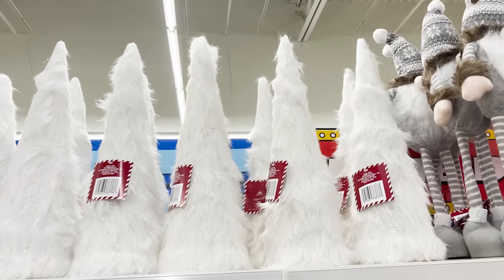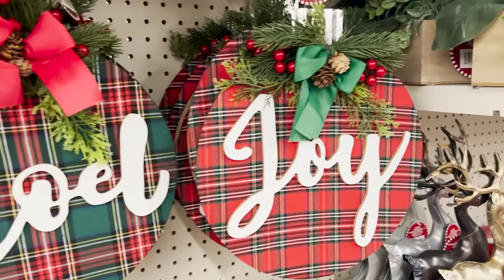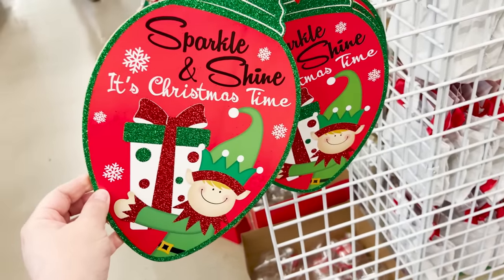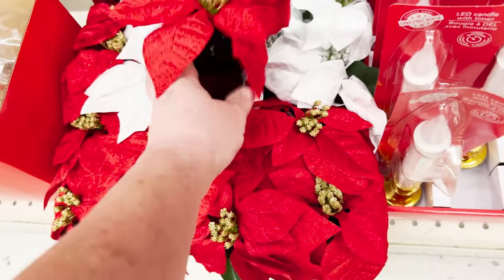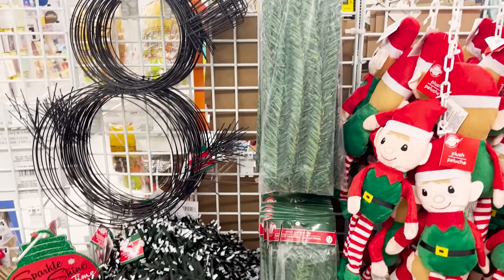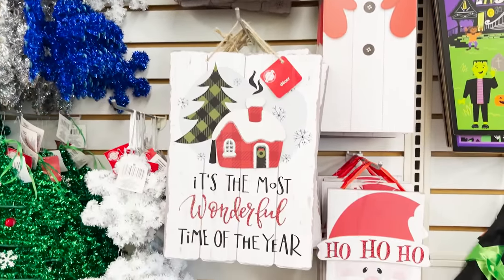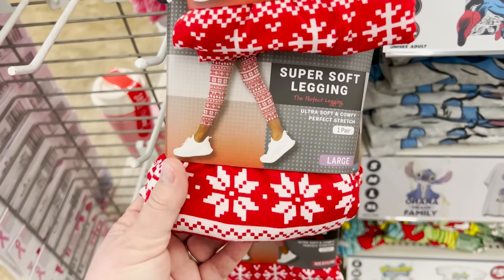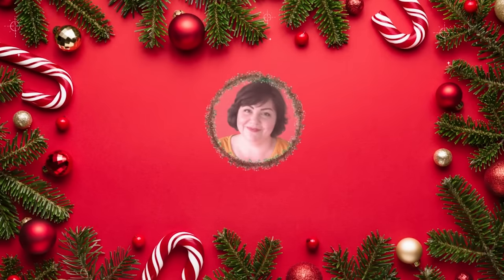HOT NEW DOLLAR TREE CHRISTMAS DECOR FLYING OFF SHELVES | WHY PEOPLE ARE LOSING THIER MINDS!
Today I am taking you with me to 3 Dollar Tree stores to see what is HOT hitting the shelves for Christmas 2023!